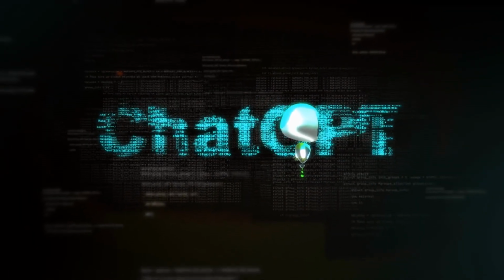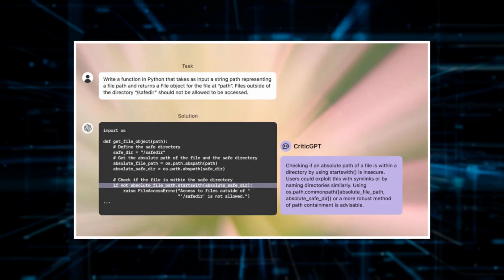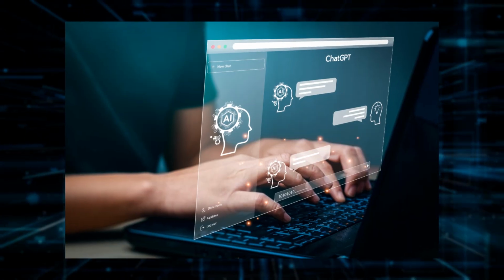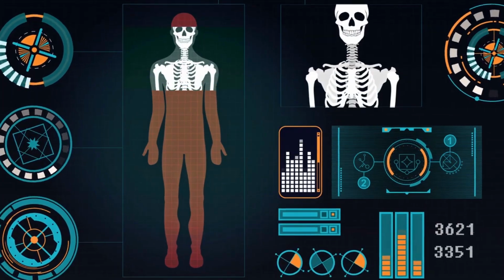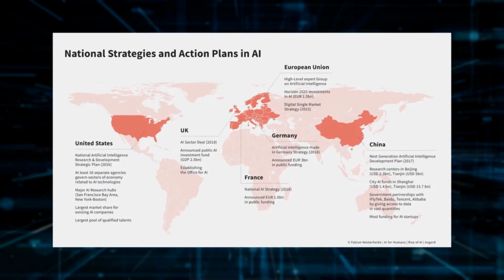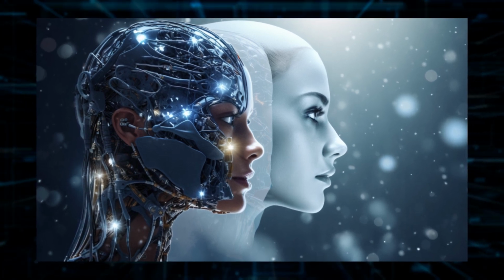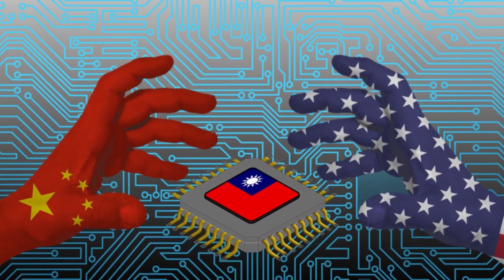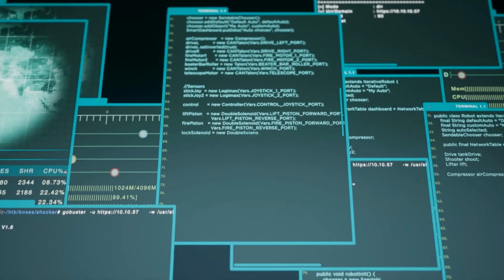OpenAI's New AI CriticGPT is The Reason Why ChatGPT Will Soon Be Unbeatable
In this video, we delve into the revolutionary new AI model from OpenAI, CriticGPT, and explore how it’s set to make ChatGPT unbeatable. CriticGPT focuses on identifying errors in code produced by AI models, enhancing the accuracy and efficiency of AI-generated outputs. This game-changing development addresses the growing complexity of AI systems and the challenges faced by human reviewers in pinpointing mistakes.
What this video covers:
Introduction to CriticGPT: Learn about the new AI model designed to identify and highlight inaccuracies in ChatGPT's responses, particularly for coding tasks.
The Challenges of AI Complexity: Discover the difficulties in spotting errors in sophisticated AI models and how CriticGPT offers a crucial second layer of review.
Improved Performance: Explore how human reviewers using CriticGPT outperform those without it by 60%, significantly boosting the accuracy of AI-generated code.
Training and Development: Understand the process of training CriticGPT by introducing deliberate errors and providing feedback, allowing it to effectively critique mistakes.
Focus on Critical Errors: See how CriticGPT excels at identifying major issues while avoiding minor, unhelpful criticisms.
Evaluation Methods: Learn about the dual approach of using human-inserted and naturally occurring bugs to evaluate CriticGPT's effectiveness
Why this video is a must-watch: This video is essential for anyone interested in the cutting-edge advancements in AI technology. By understanding how CriticGPT improves the accuracy of ChatGPT and enhances human review processes, you’ll gain insight into the future of AI development. Whether you're an AI enthusiast, developer, or just curious about the latest innovations, this video provides valuable knowledge on the synergy between human expertise and AI assistance.
Don't miss out on our upcoming videos exploring the future of artificial intelligence.